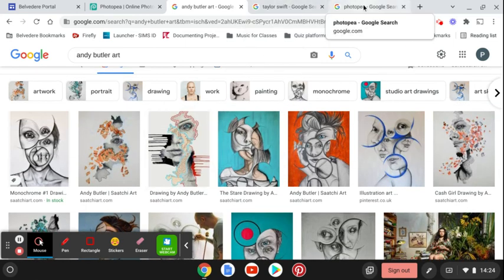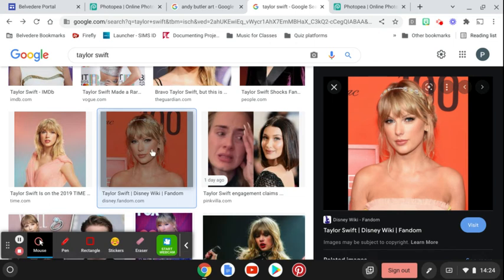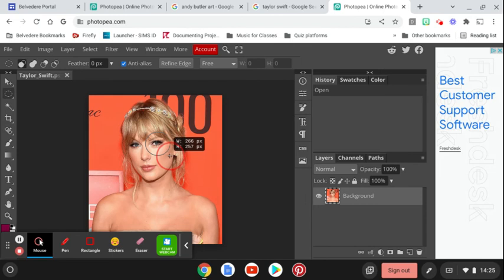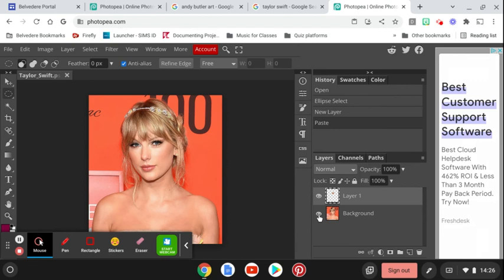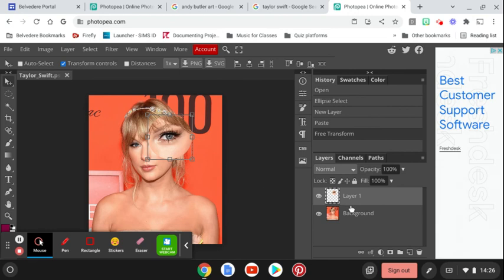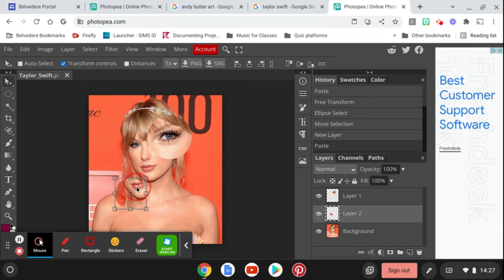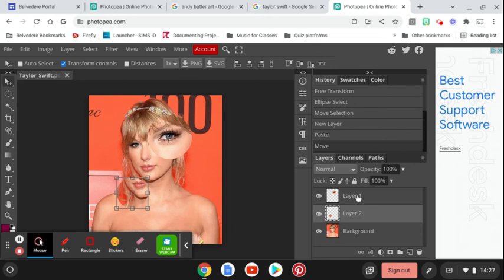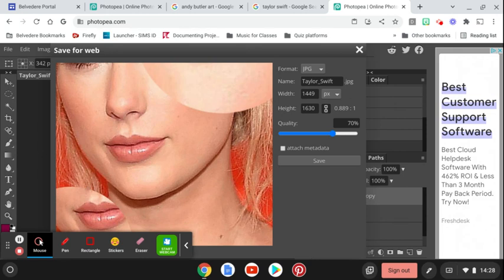Easy Photopea Tutorial - Andy Butler Edit - GCSE A Level Art Design - Part 1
This video will show you how to create a digital photographic Andy Butler response. Easy Photopea Tutorial for GCSE A Level Art Design Photography and Graphics students.  Pick up marks for AO1, AO2 and AO3.